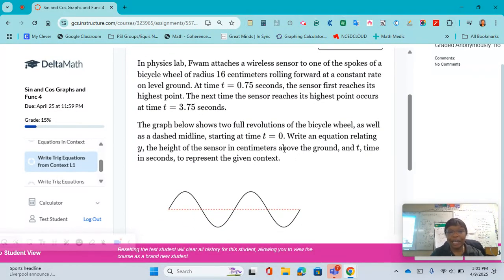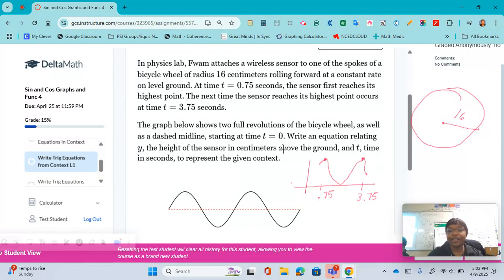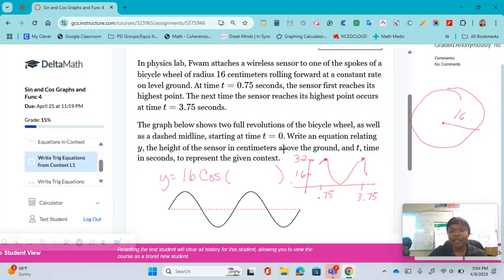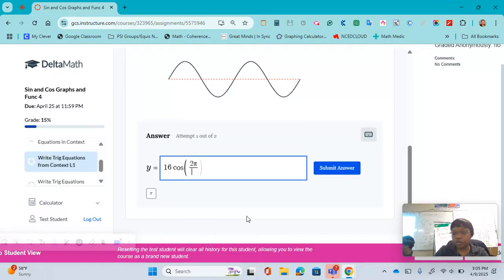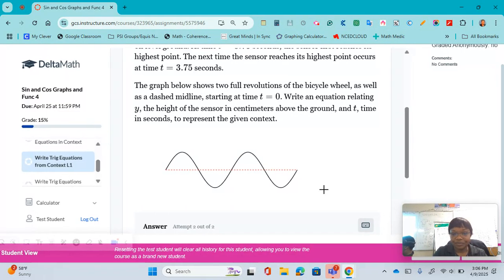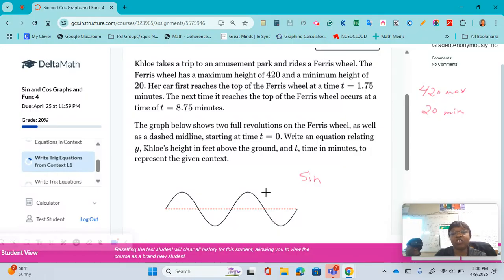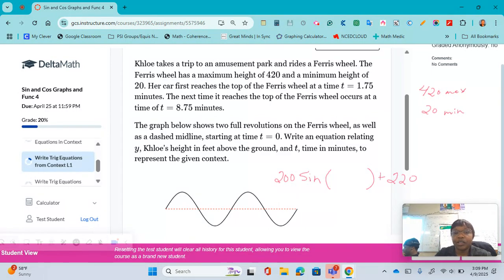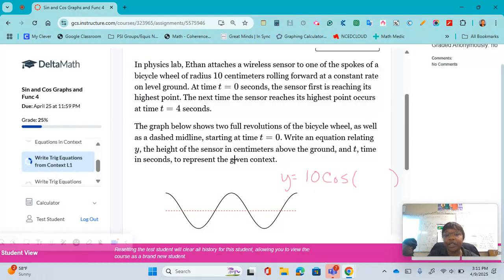Sin and Cos Graphs and Func4 April 9, 2025 3:28 PM